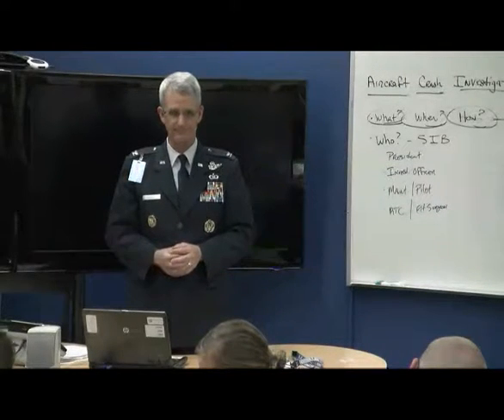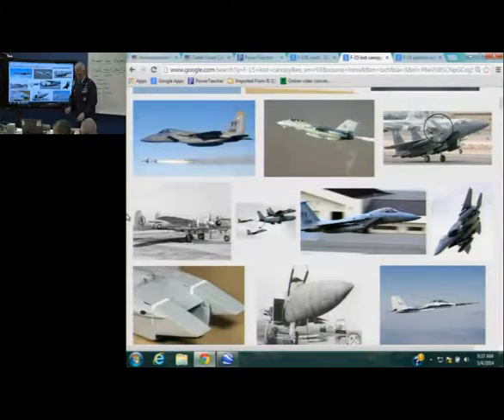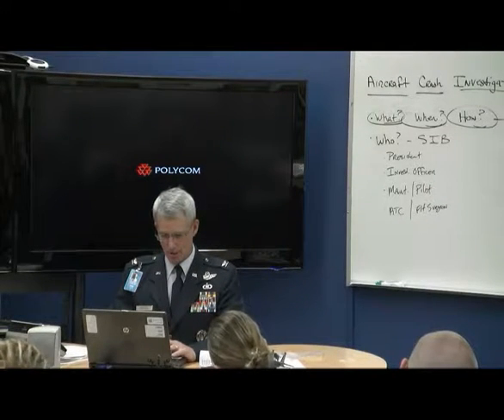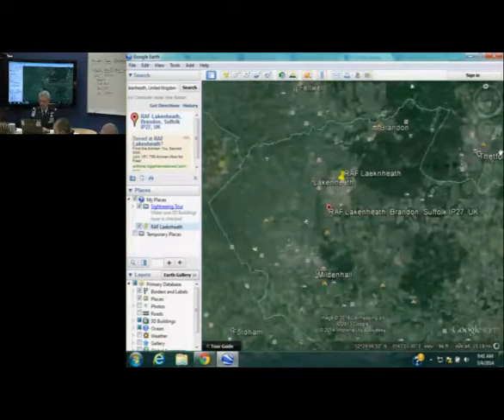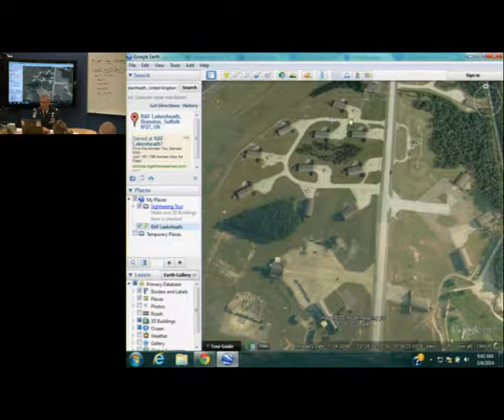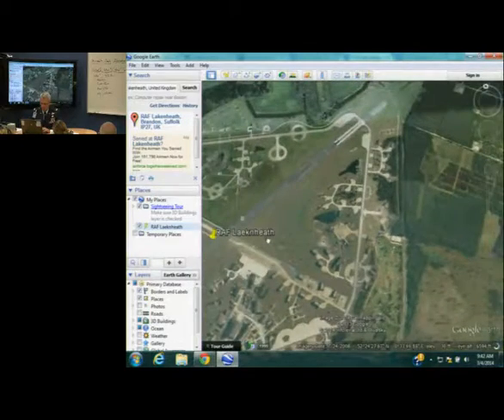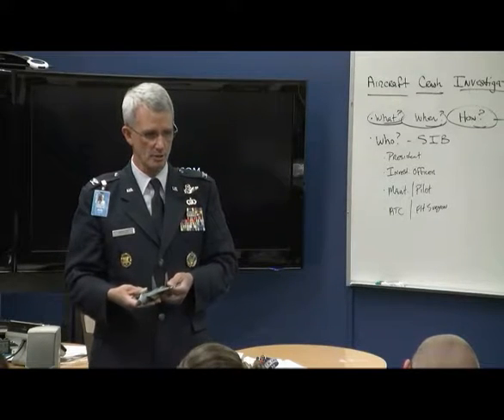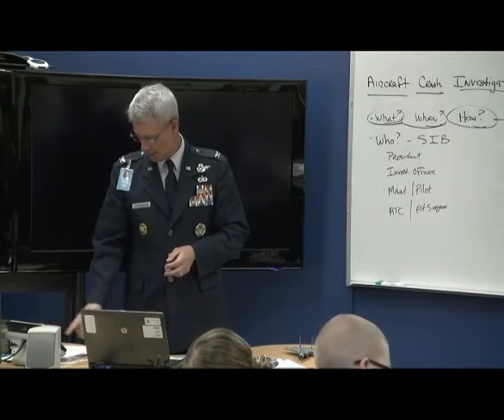PrescottJROTC Aircraft Crash Investigation Day 4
Aircraft Crash Investigation Day 4